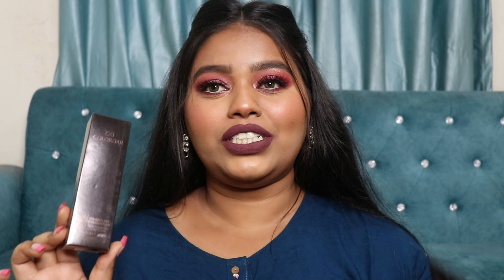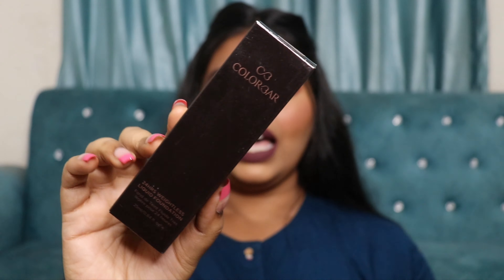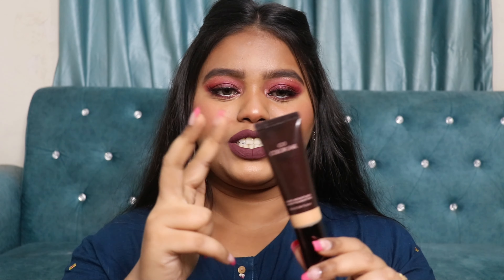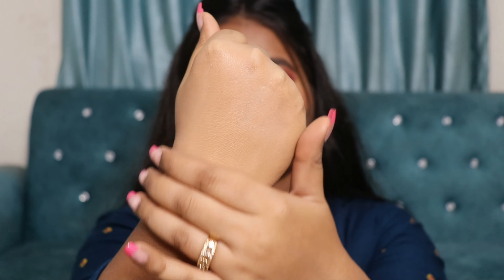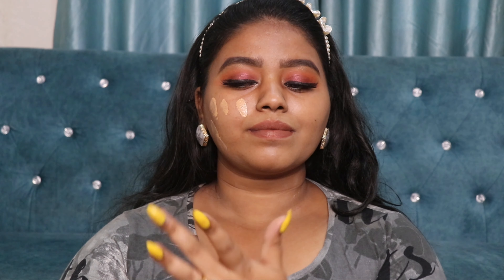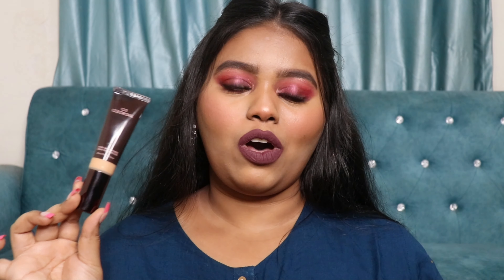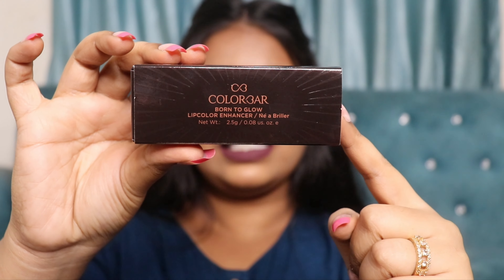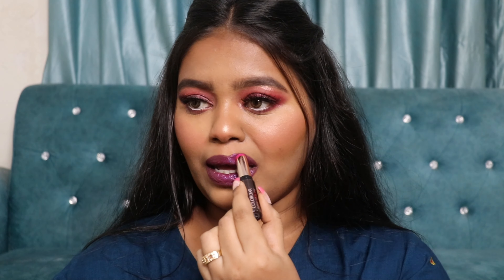*NEW* COLORBAR 24hrs Weightless Foundation / NC-42 / Review + Demo /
Hiiii Guyz. !

Welcome Back. !

Happy HOLI to all of you. !

In todays video I have shared my review plus demo on the newly launched Foundation from Colorbar.

Buy this Foundation from Nkyaa.com